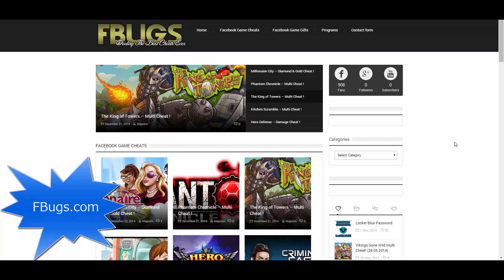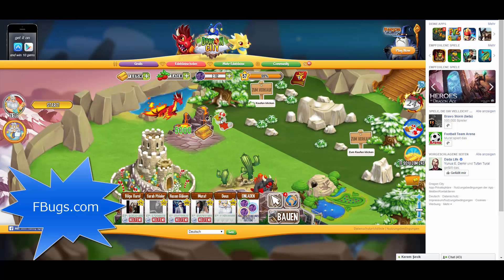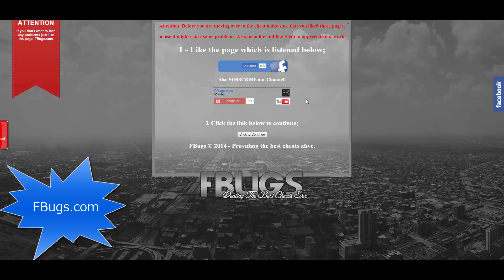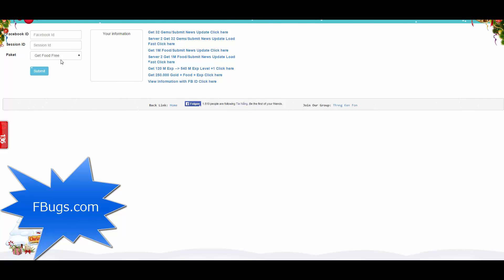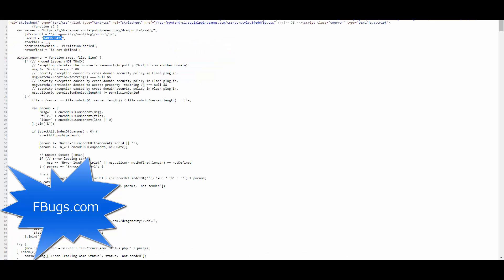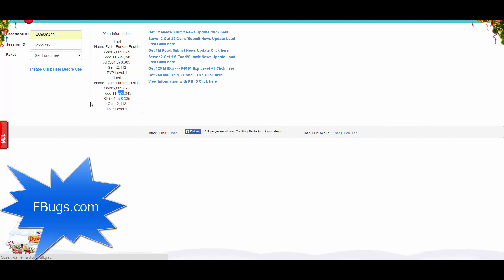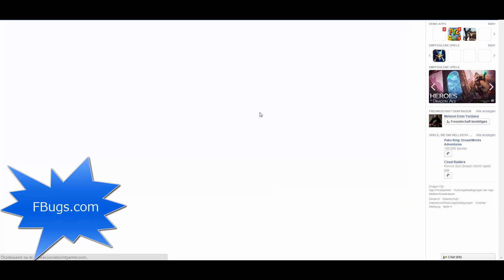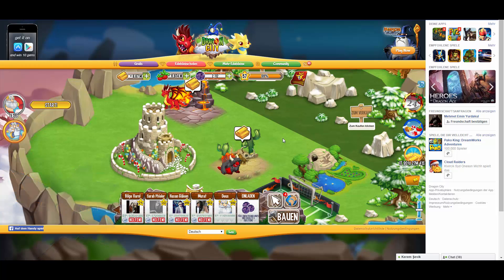Dragon City - Free Food Cheat !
Whatever you think you need is at;